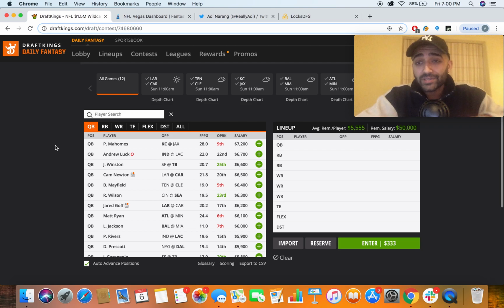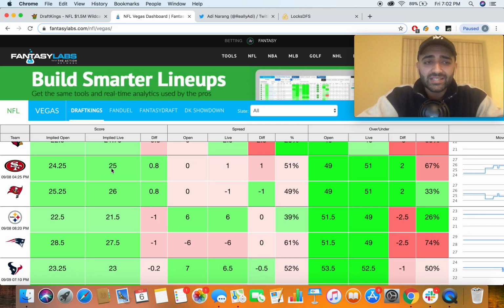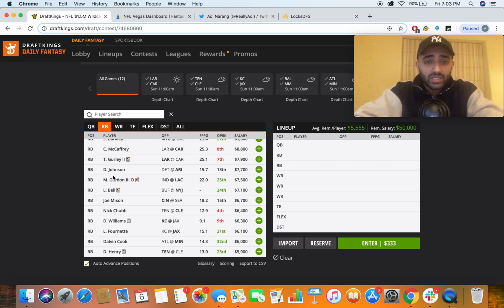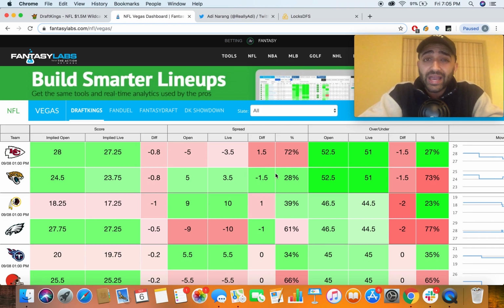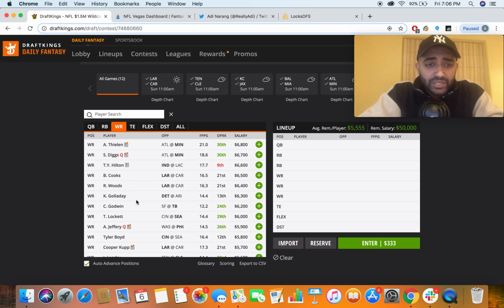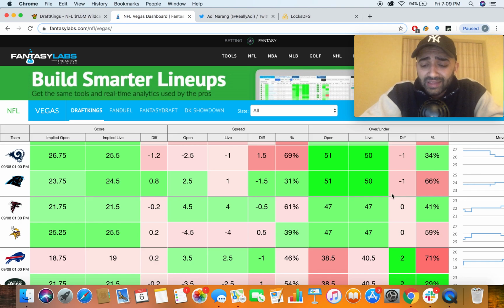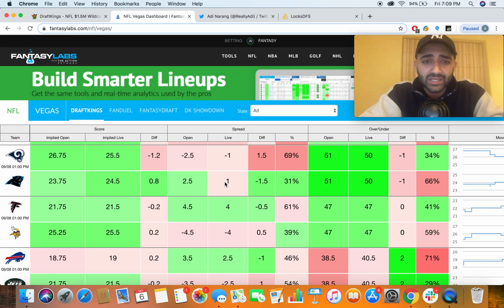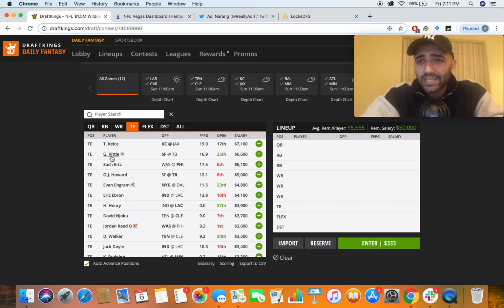Adi's Action - NFL Week 1 GPP plays for DraftKings and FanDuel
Adi Narang (@ReallyAdi) breaks down his favorite GPP plays on both DraftKings and FanDuel for NFL Week 1 of the 2019 season.

Locks DFS is dedicated to making you a sharper DFS player. We have advice for all types of players. All subscriptions to our content, optimal analysis and cheat sheets for FanDuel and DraftKings can be found at LocksDFS.com. Feel free to ask us questions before the next podcast in the comments below.